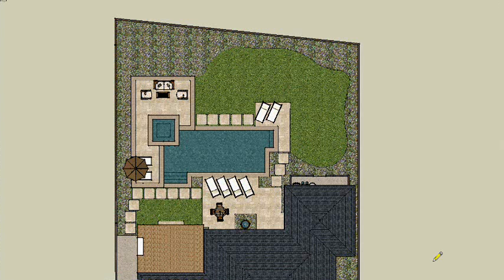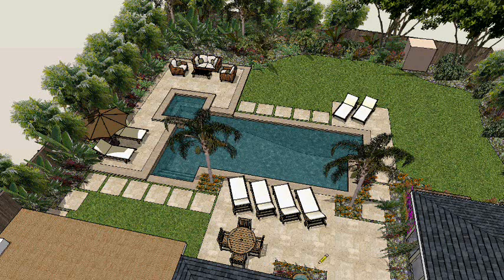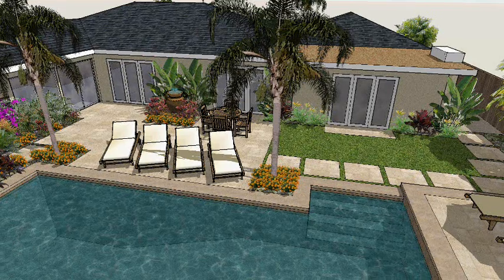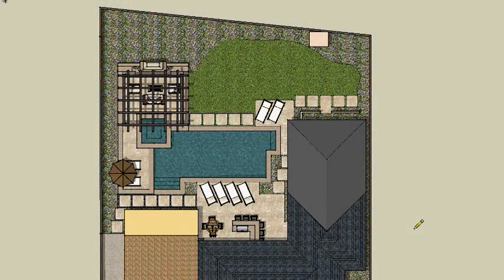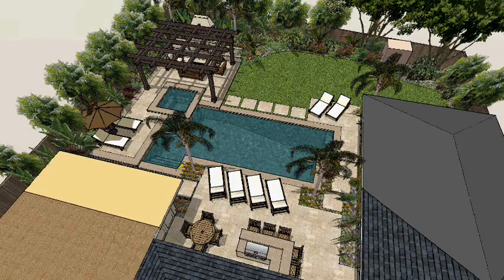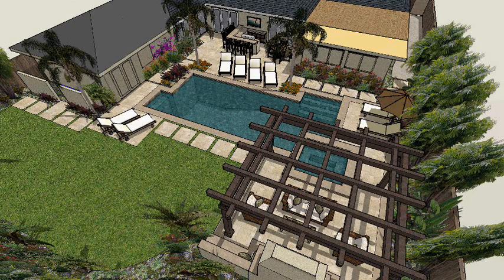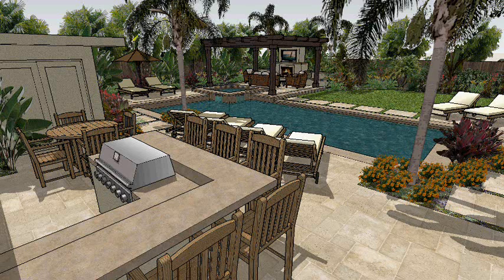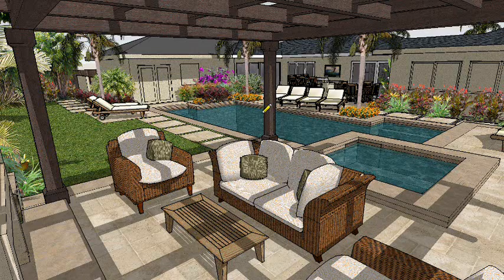Kent Pool Area Video